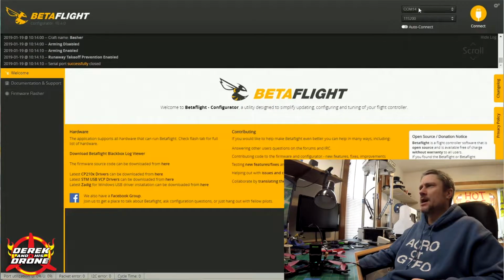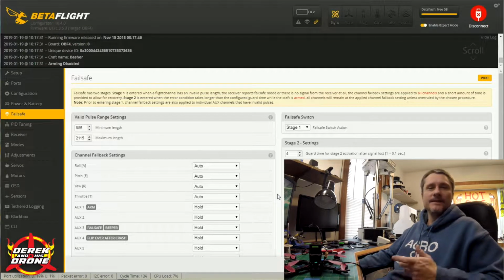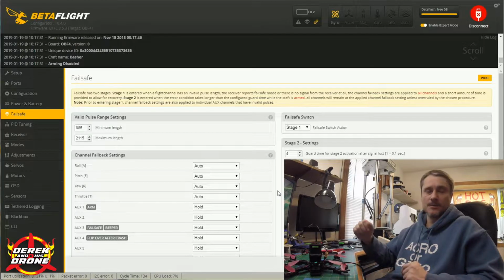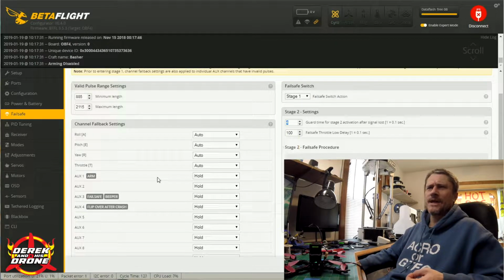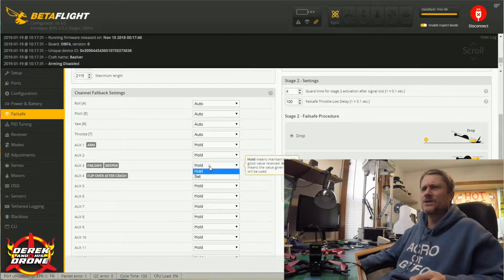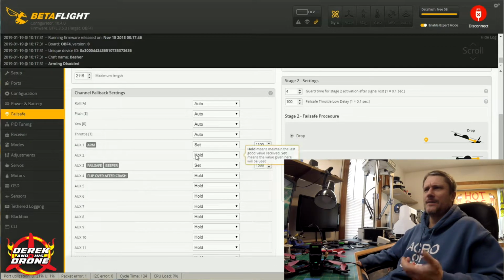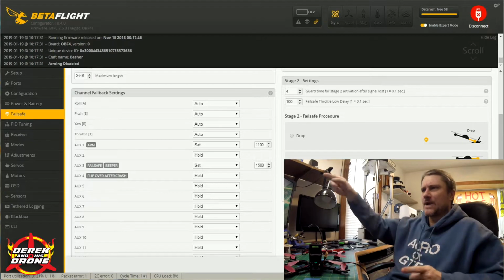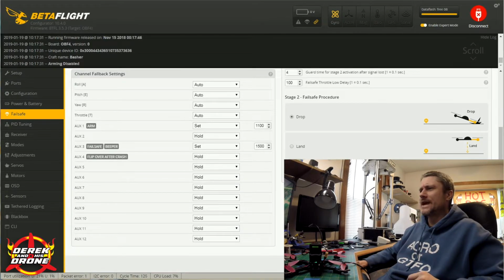Basics of Betaflight - Failsafe Tab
This ia a quick overview of the failsafe tab inside the Betaflight configurator.  This video is part of a series explaining how Betaflight works.

Please help this channel.

Loving Caliber feat. G Curtis

Jason Shaw
Feels Good 2B